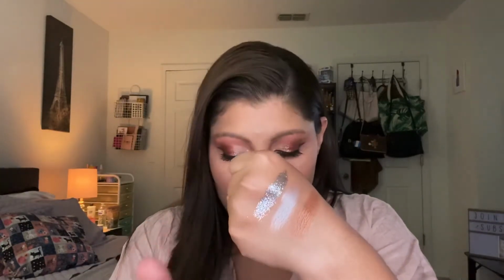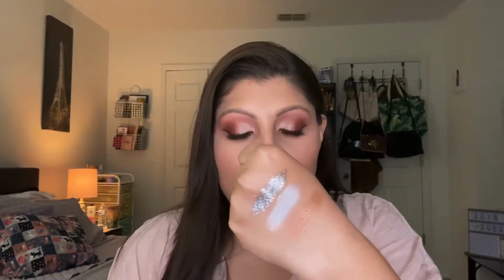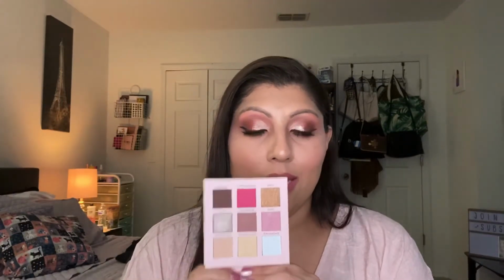Revolution X Friends Small Palettes Review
Hello Friends, today we are continuing the Revolution X Friends collection review!! So I decided to buy the small palettes and I created a look using all 3. Love you, God Bless